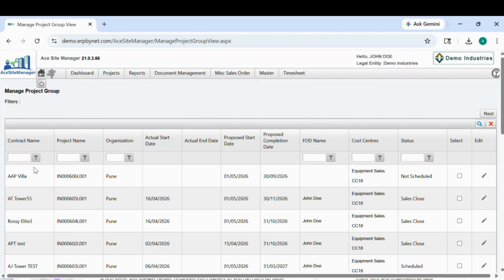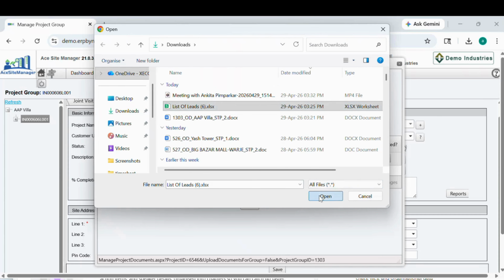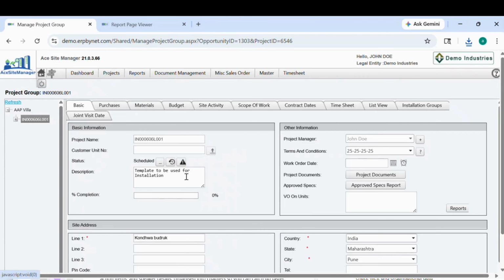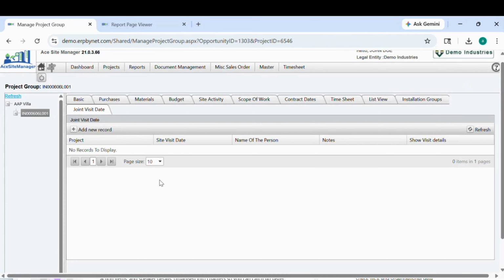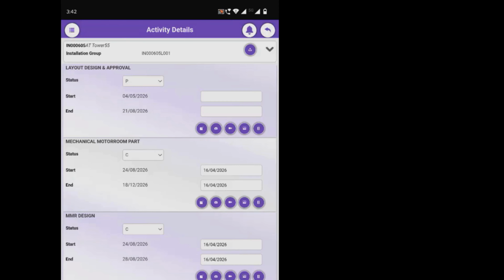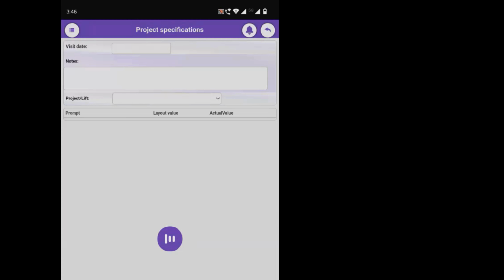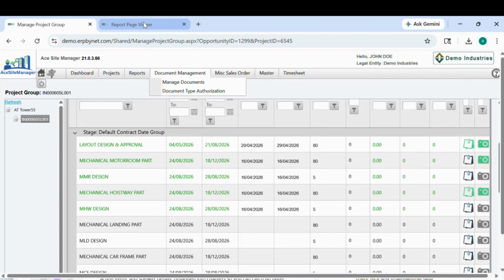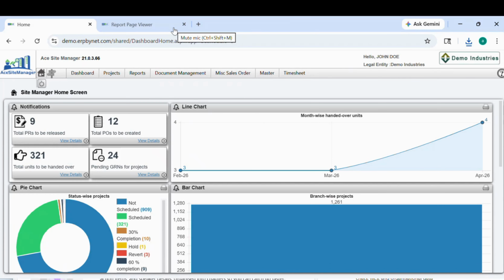ERPbyNet - Ace Site Manager